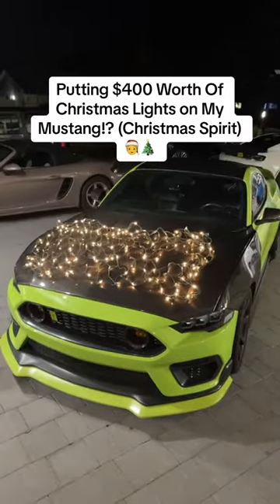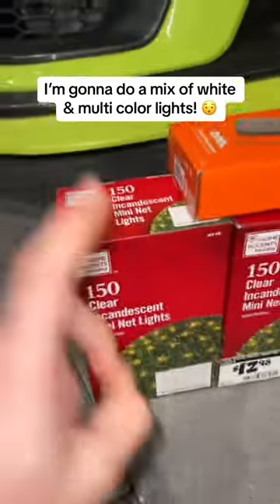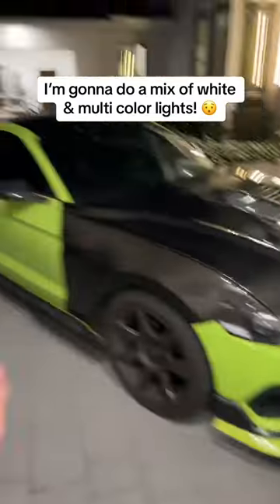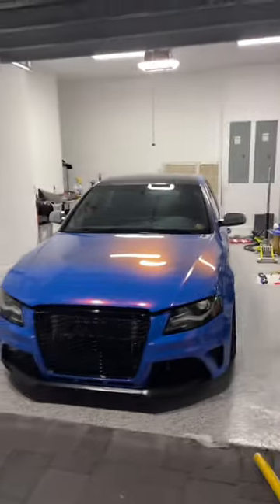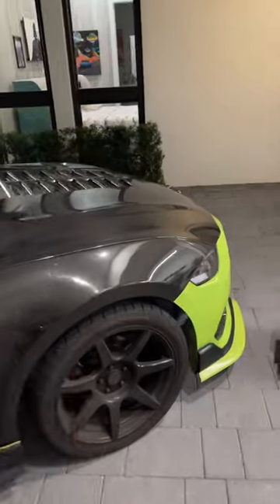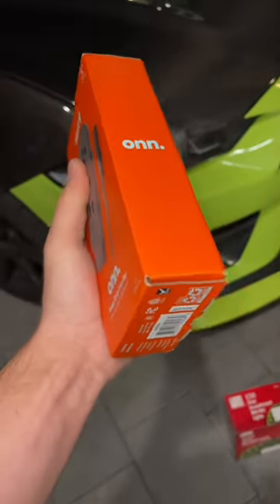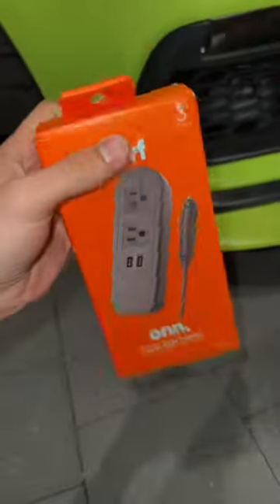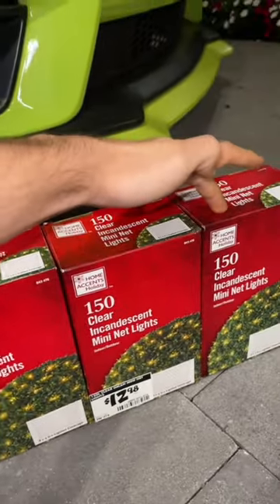DECORATING MY MUSTANG WITH $400 IN CHRISTMAS LIGHTS!? (THIS IS GONNA TAKE FOREVER…)